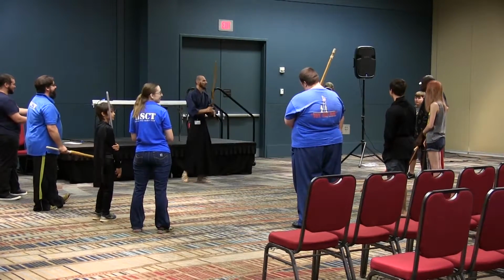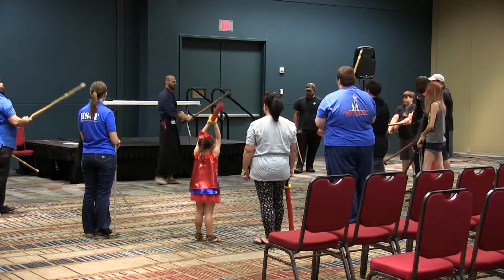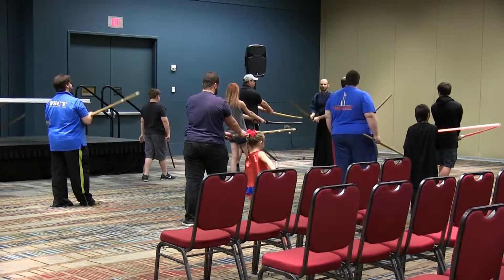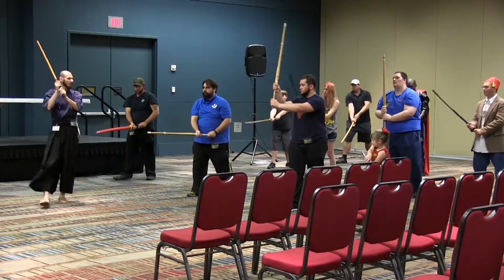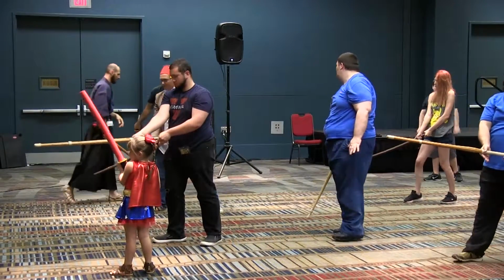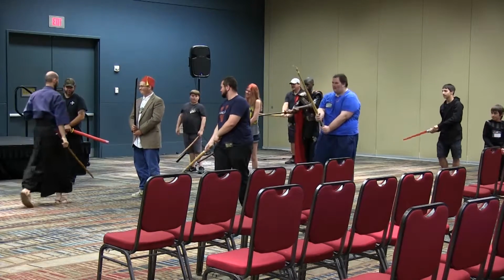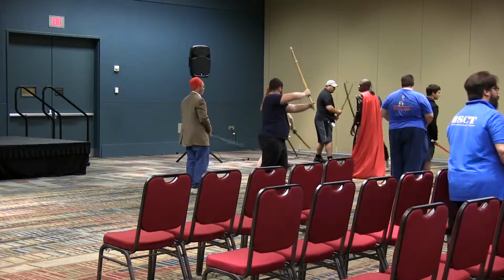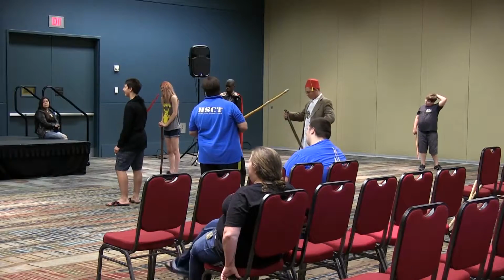Valhallacon 2016 - Japanese Sword Fighting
The Palmetto Knights teach attendees some techniques in Japanese Sword Fighting.

Valhallacon Poster Image created by Ernie Suggs:

Find us on the Interwebs:
Facebook.com/NerdsoftheApocalypse
Twitter.com/NerdsoftheApoc

Stevie B - Twitter.com/stevieb5986
Preach - Twitter.com/PreachNota
Showtime - Twitter.com/ShowtimeNota